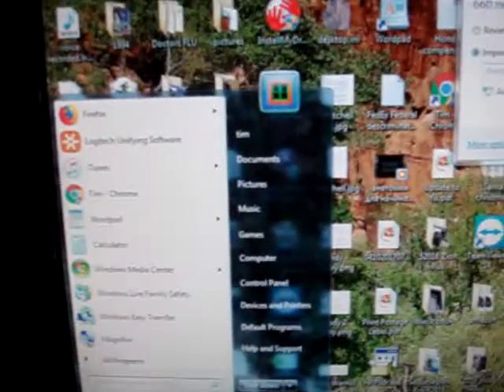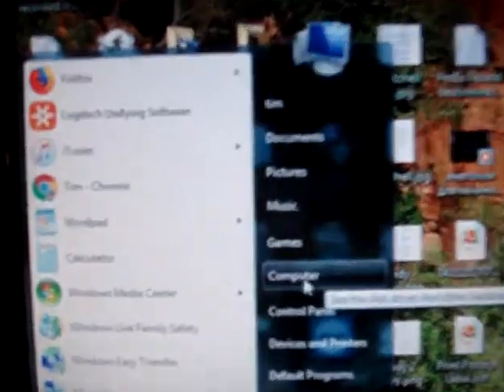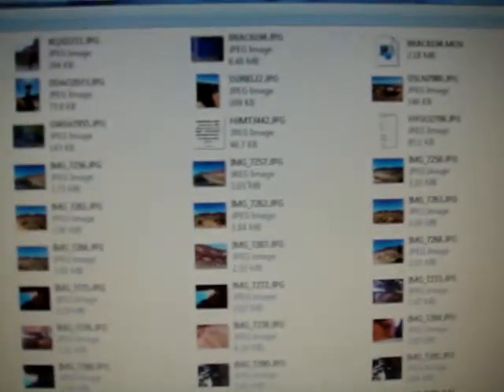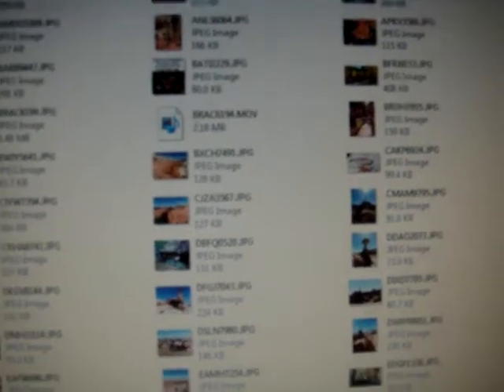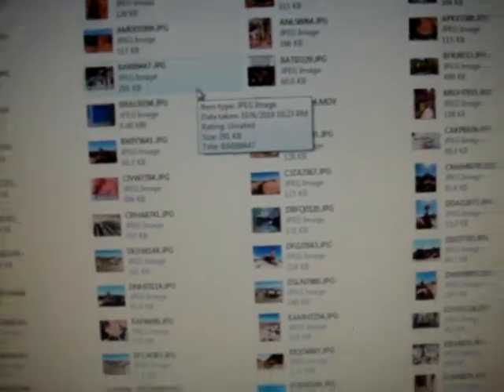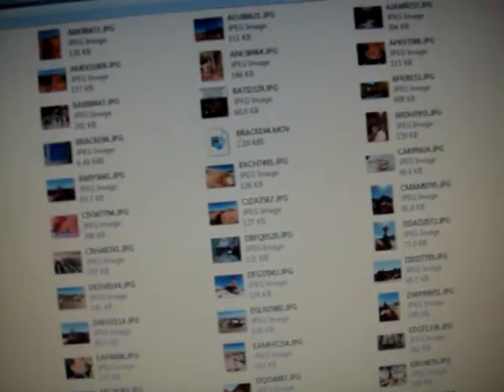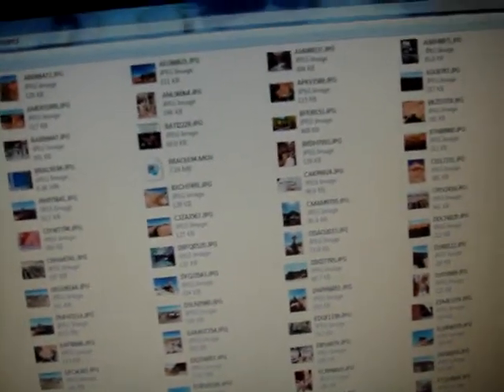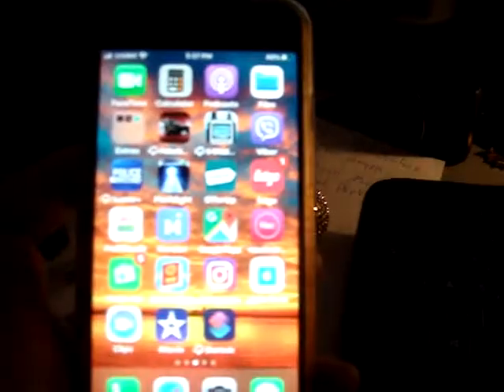how to if PC can't find pictures from Apple iphone как сделать